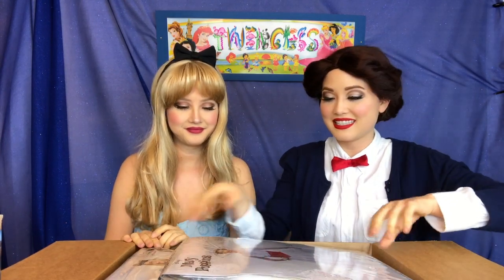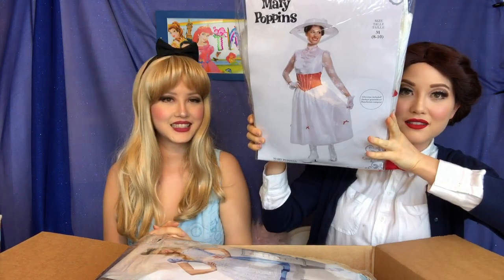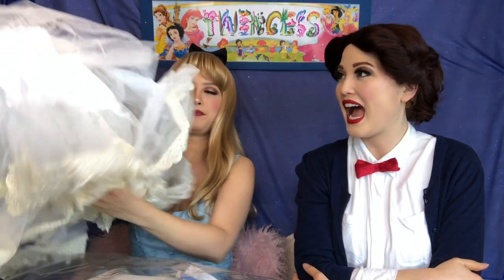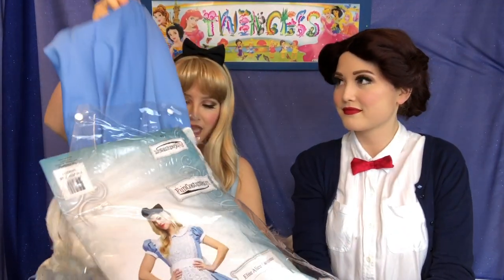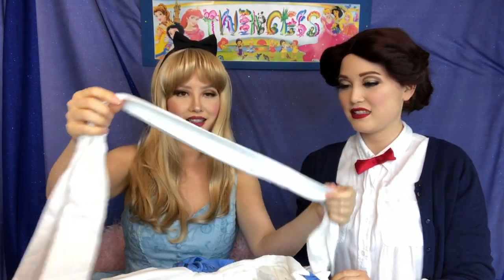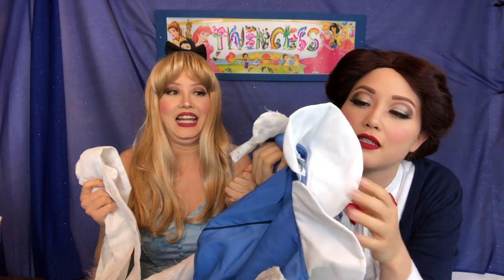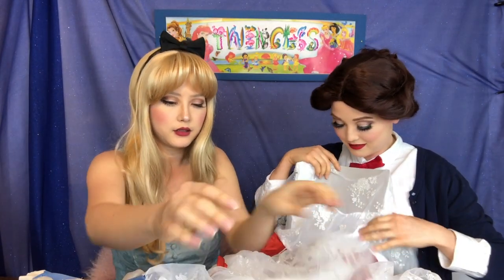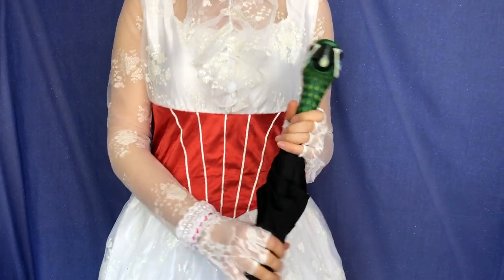Alice in Wonderland and Mary Poppins Costume | UNBOXING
We are unboxing our new Alice in Wonderland and Mary Poppins costumes!